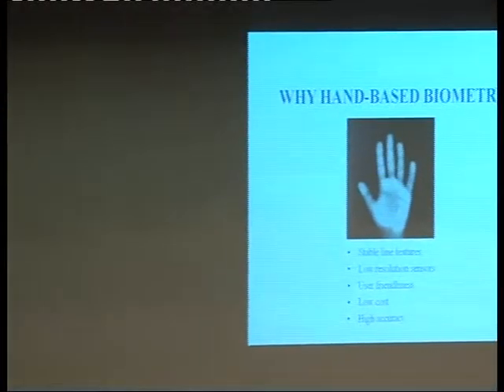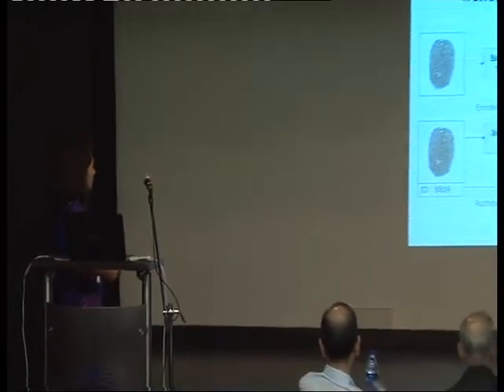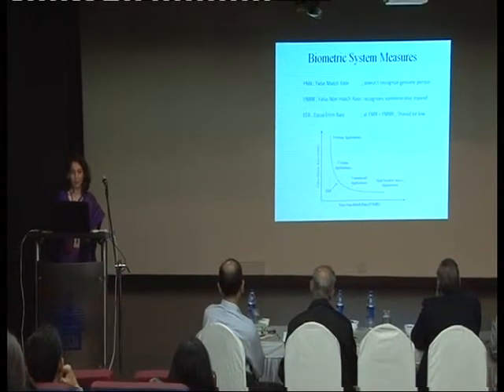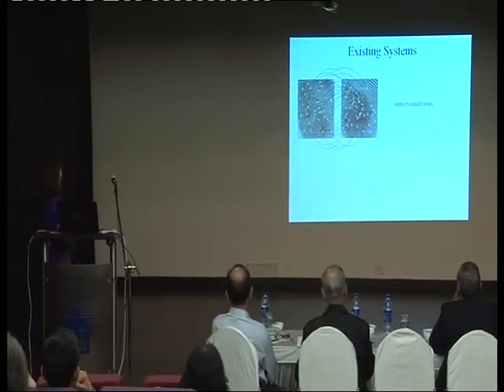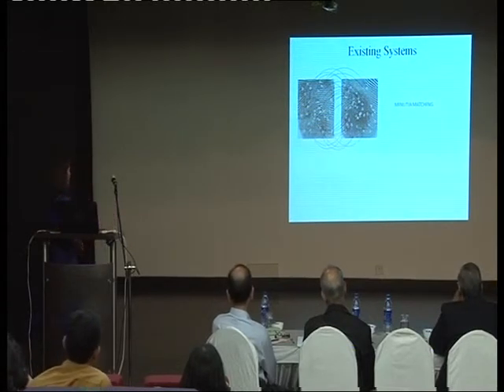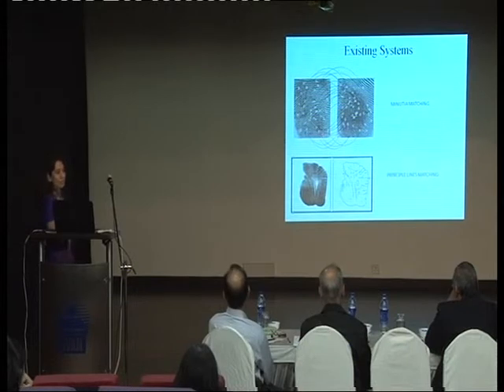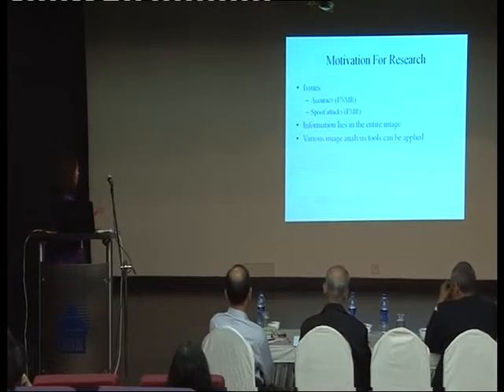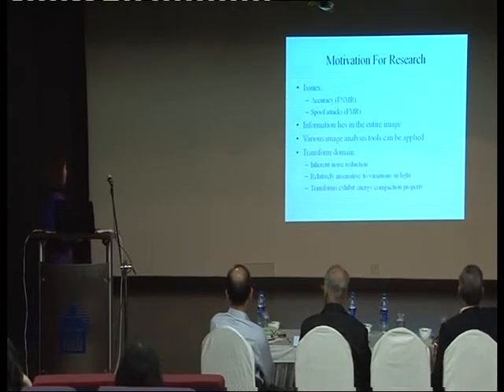NMIMS BBA College in India part VI - Commerce School Mumbai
SVKM's NMIMS ~ ASMSOC  -  offers BBA & B.Com. (Honors) enabling students to be ever Ready to take on the challenges of constantly changing Business world. We are Leading business administration and commerce college in India providing World class Management Education for Next Generation Global Business leaders.

NMIMS is India's Top University, home for Leading Global Business School. Engineering, Pharmacy, Commerce, Science & Technology Management Colleges. University Grants Commission [UGC] & Ministry of HRD Government of India has accorded Deemed to be University status to NMIMS. NMIMS is Leading BBA College in India, consistently ranked amongst top Commerce College with 100% placement record. NMIMS is amongst the nation's prime educational and research institutions.It has grown into a flourishing University, offering courses / programs across various disciplines such as Management, Technology, Science, Pharmacy, Architecture & Commerce.

BBA College in India
Commerce School Mumbai